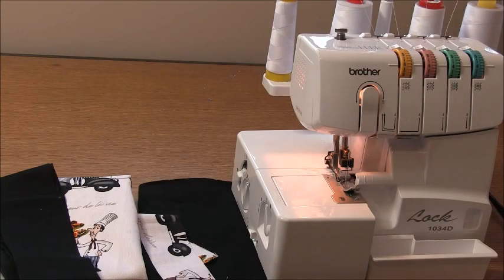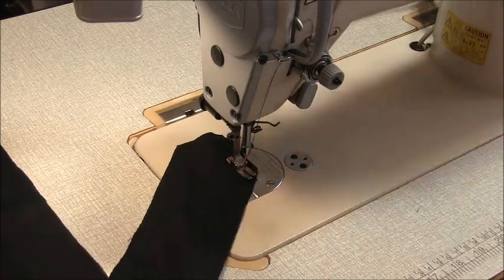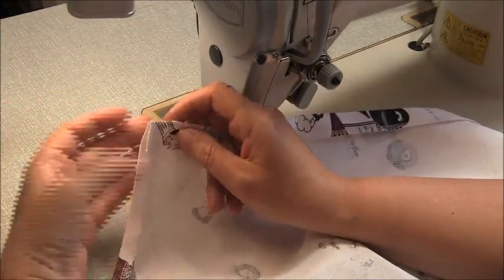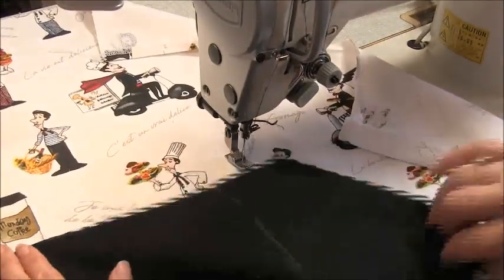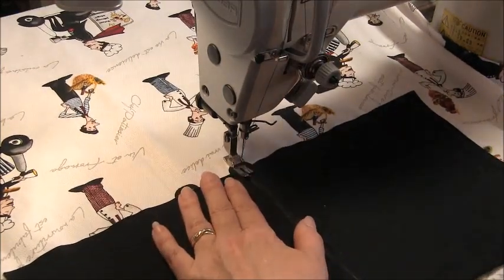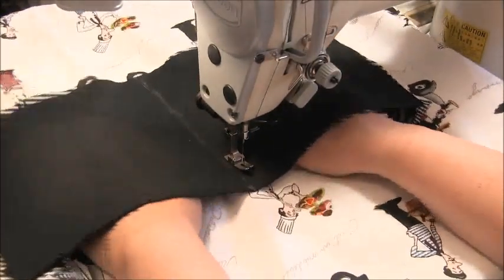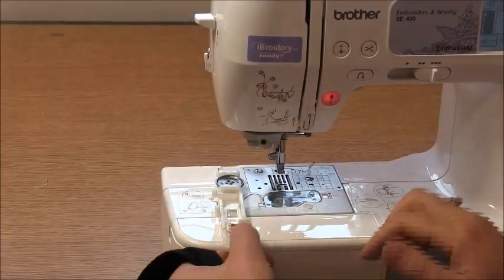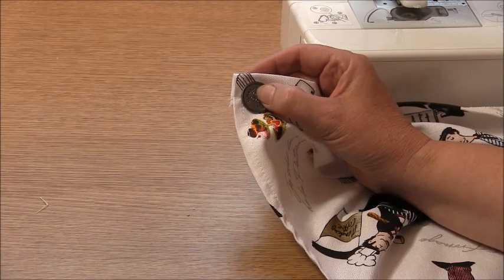Pattern #1839 Adjustable Apron Sew-A-Long - a crossover back apron sewing pattern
Fashion Design School Tutorials: Learn to Sew Digital PDF Sewing Pattern #1839 - The Adjustable Apron - A unisex cross-back Pinny with pocket and hanger tab.

Another How To video from TrishNewbery.com.  Learn Design, Garment Construction and Pattern making using Garment Industry Methods.